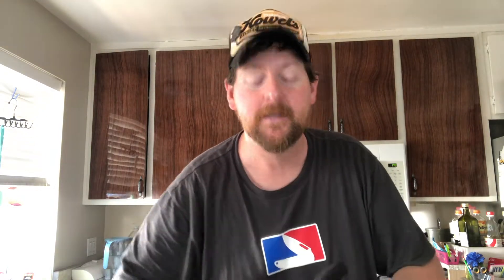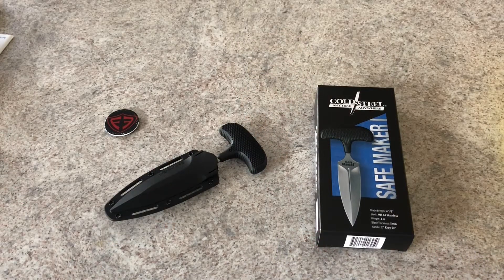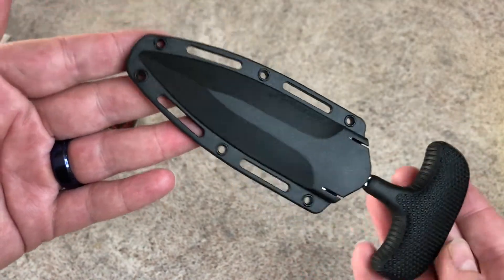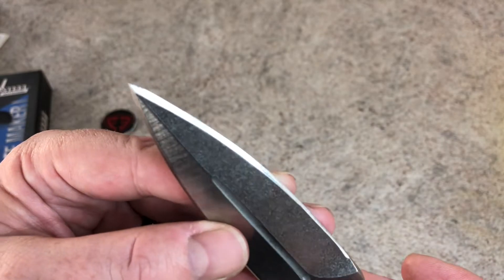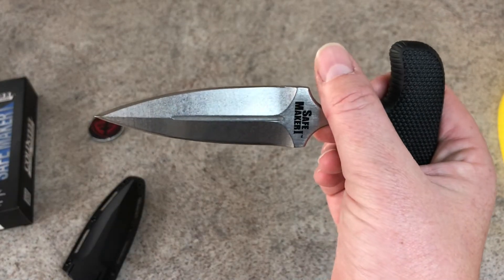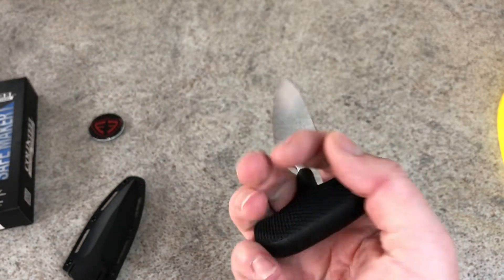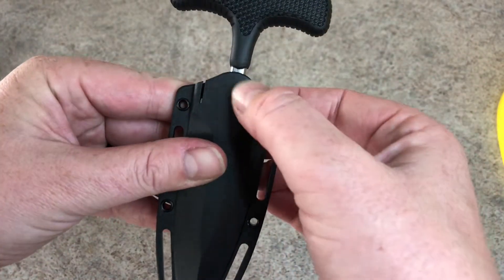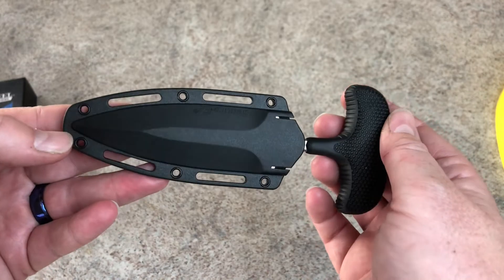cold steel safe maker 1 and loyalty points on knife center.com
Thanks the knife center.com’s loyalty points program I was able to get this knife free of charge.￼ I had a different version of the cold steel push dagger that I did a video about before but this one is a good bit different.